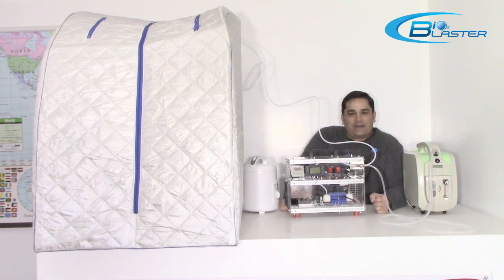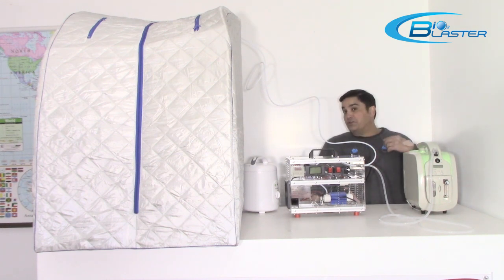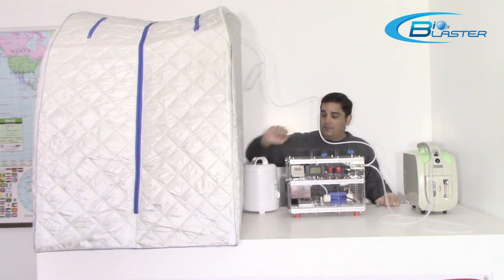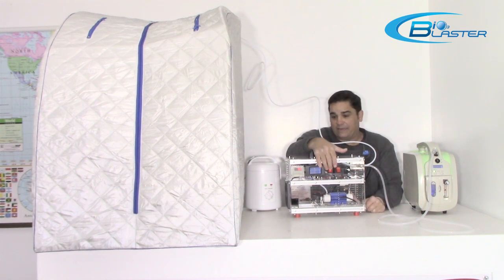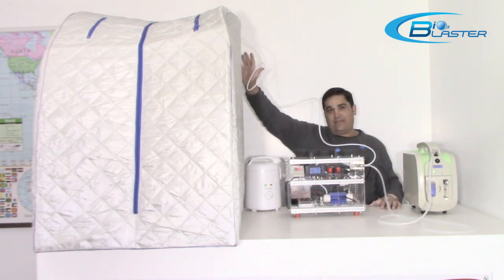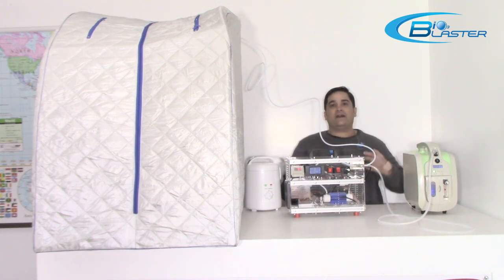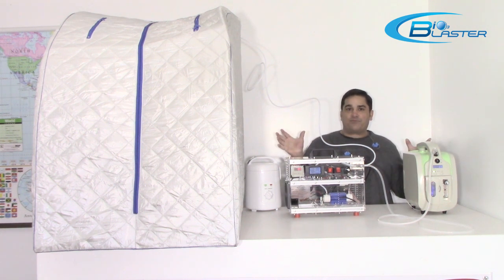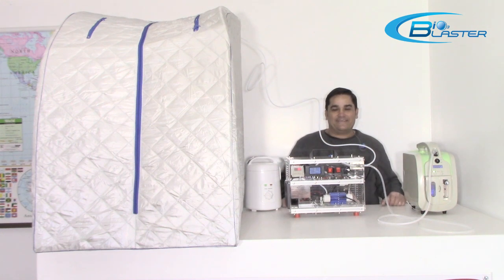Ozone Steam Sauna At Home (Oxygen Concentrator + Ozone Generator + Steam Sauna)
Welcome to the Home of the BiO3Blaster!
We offer the highest output most rugged durable and practical ozone generators available. Our ozone machine designs are both practical and innovative. We design our machines for both contractors and homeowners to be rugged and reliable and moreover to do real world work, killing viruses, bacteria,  bedbugs, colembola bird mites and destroying odors, as well as treating water olive oil and a variety of other applications. Our sister company TrioxLogic  specializes in the use of ozone in agriculture and water treatment.
Bragging rights

Powered by:
Ultra-Powerful Ozone Equipment